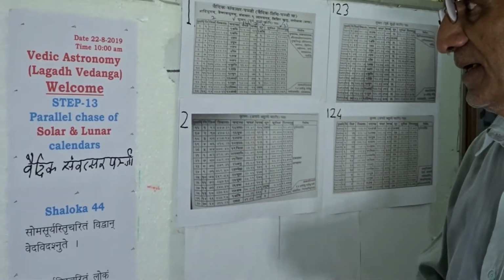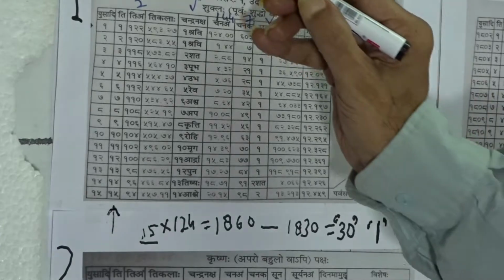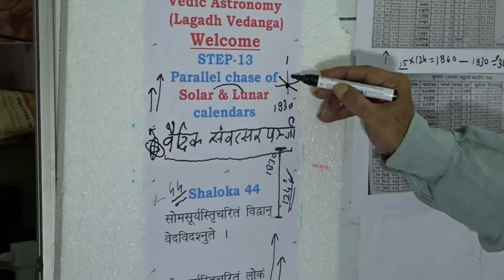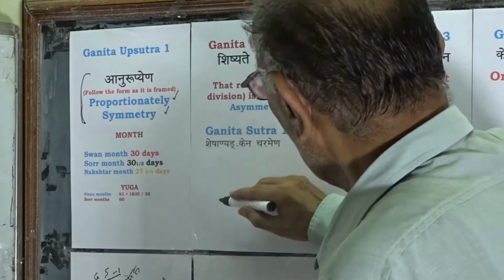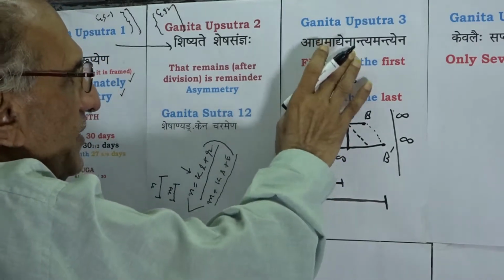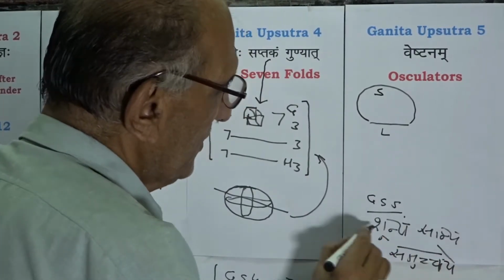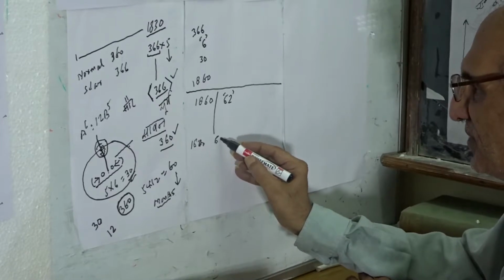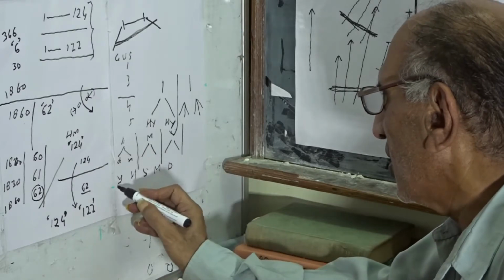Vedic Astronomy Phase-1 Step-13